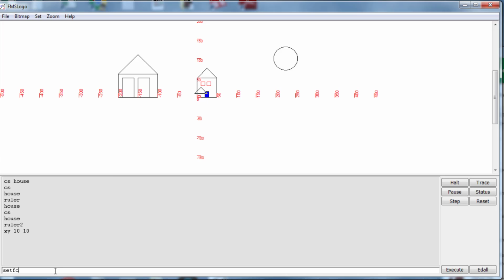Ruler2 and paint the house